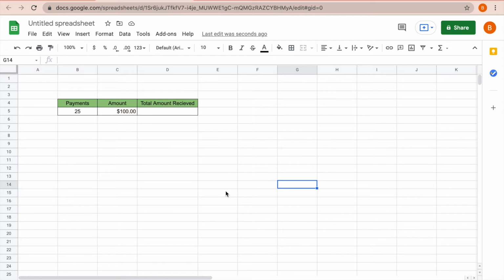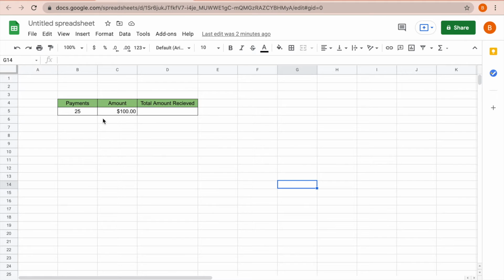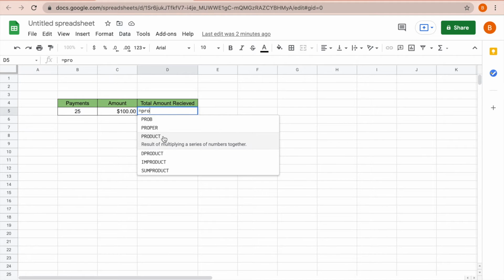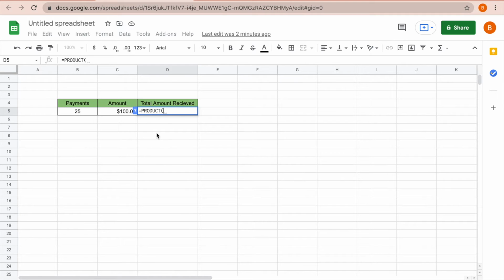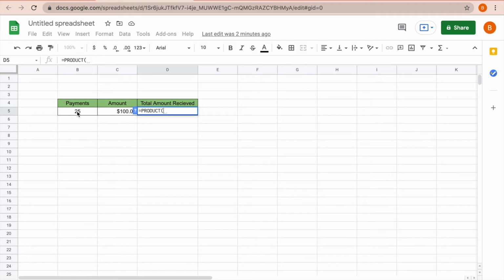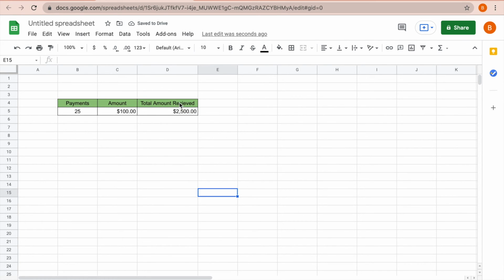How To Multiply Two Cells Together On Google Sheets